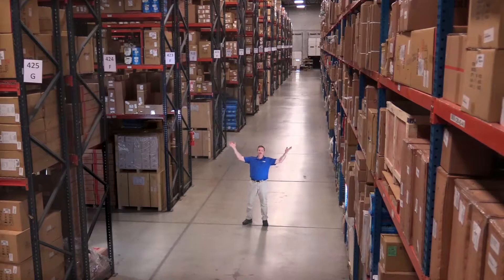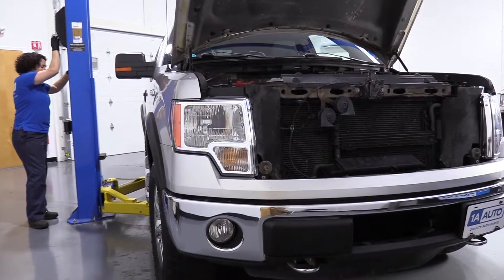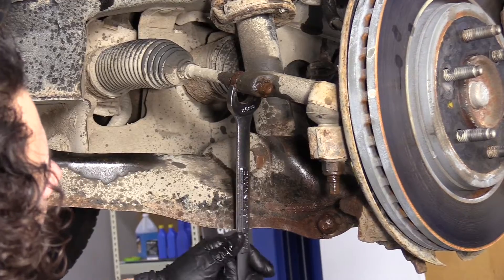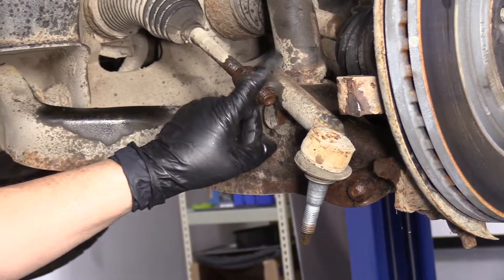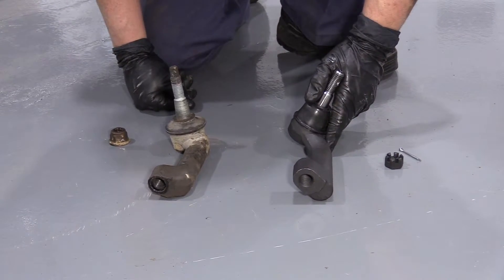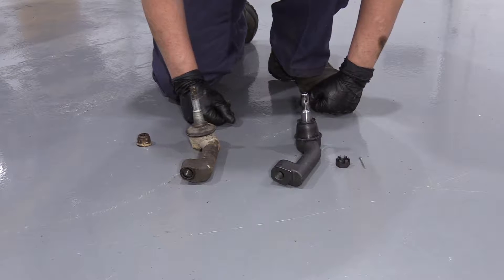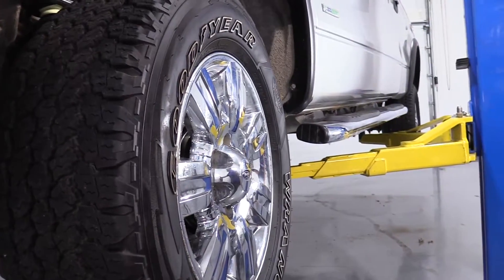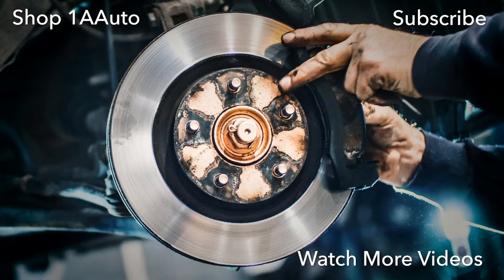How to Replace Outer Tie Rod 09-14 Ford F-150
1A Auto shows you how to repair, install, fix, change or replace a broken, busted, bad, loose, or damaged tie rod. This video is applicable to the 11 Ford F150